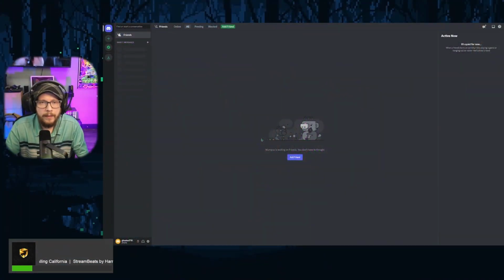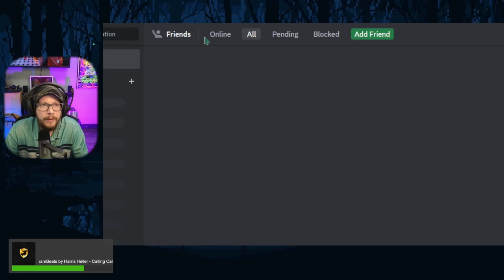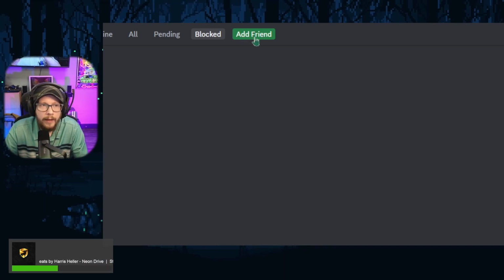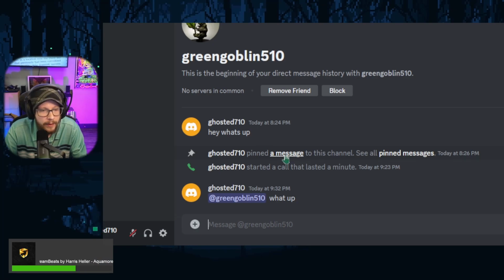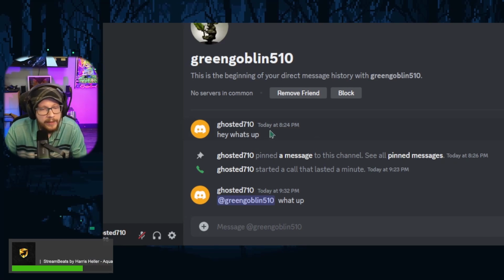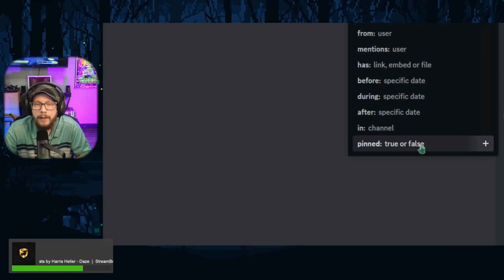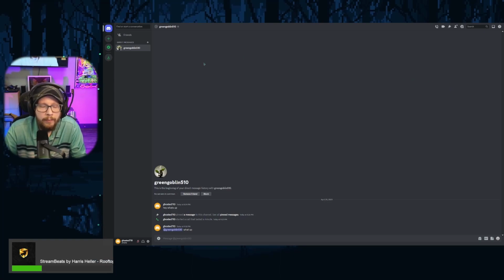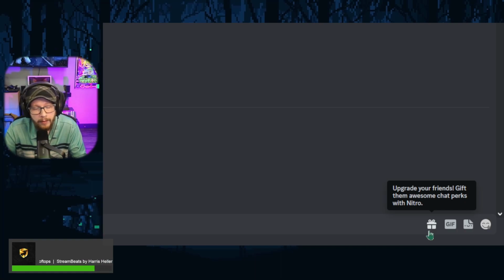Discord 101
Today Let Go Over some basics on Discord, a extremely powerful communications application. Lets get Right into it!